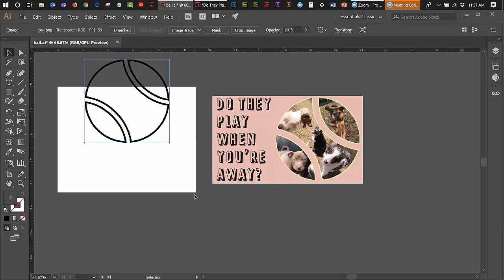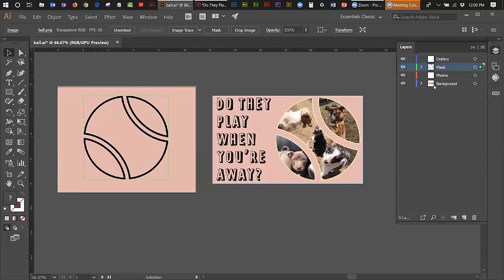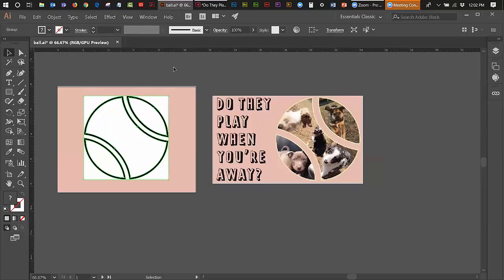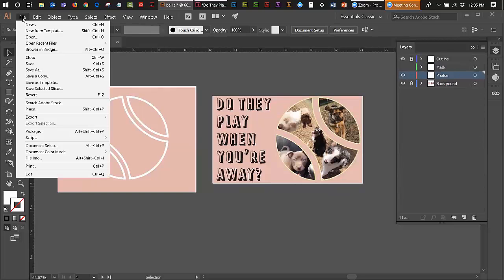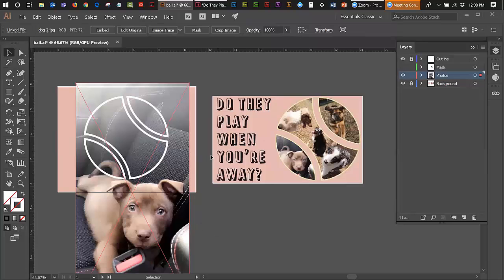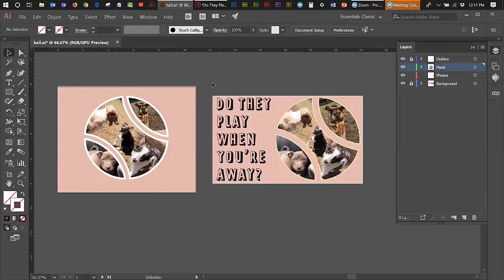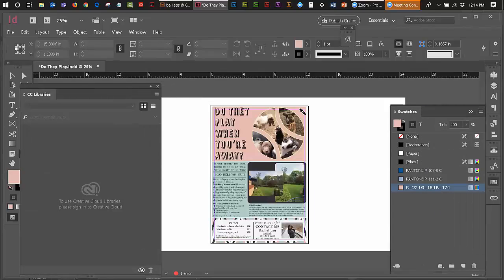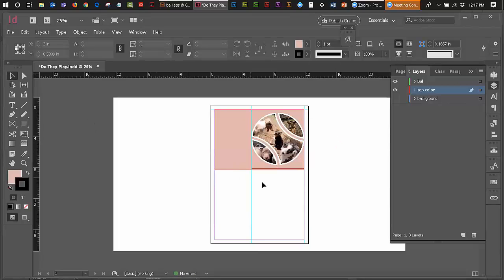Dog Ball Mask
Clipping Mask with Adobe Illustrator.